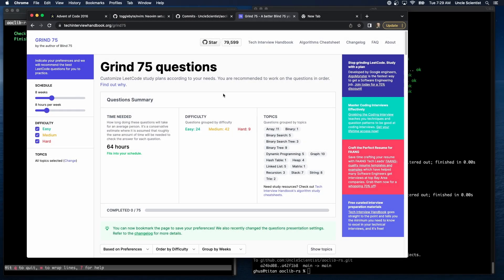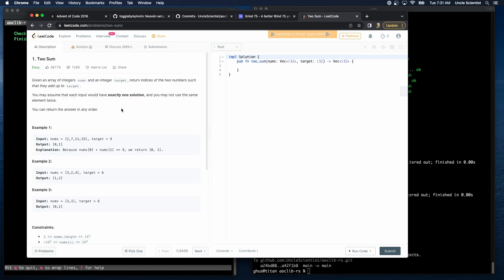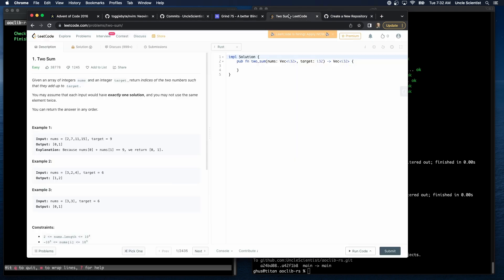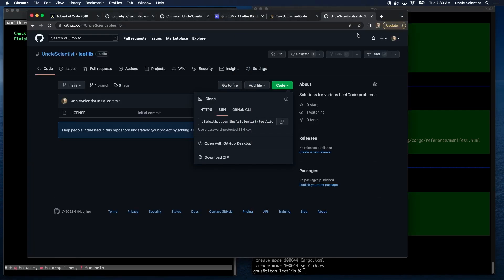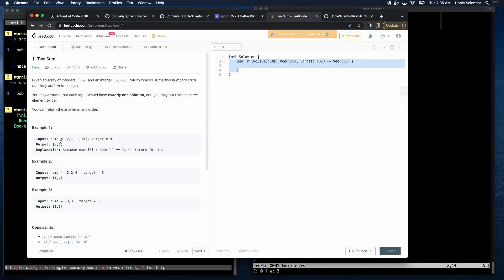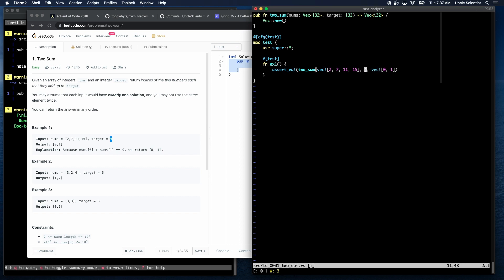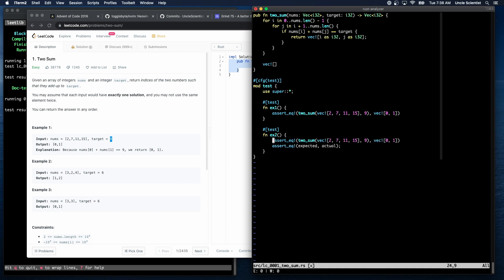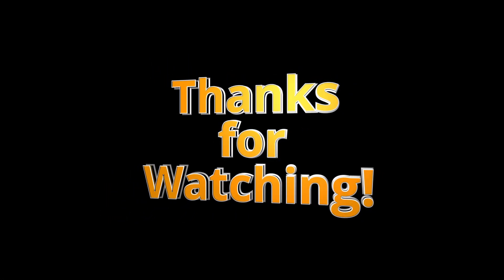Leetcode Short [Rust | Vim] - Problem 1: Two Sum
I'm working my way through the "Grind 75" Leetcode problems, as a sort of warmup to Advent of Code coming in December 2022. Be amazed at my solutions! Poke holes in my logic! Come up with tests that break my code!

These videos are all edited down from my twitch streams - come join me live if you can!